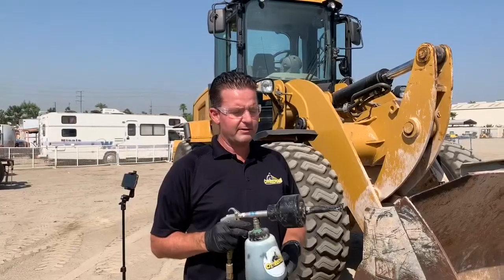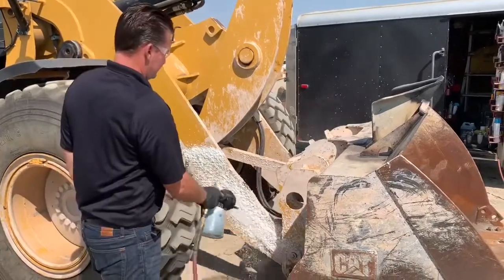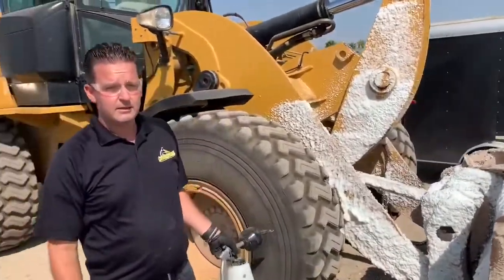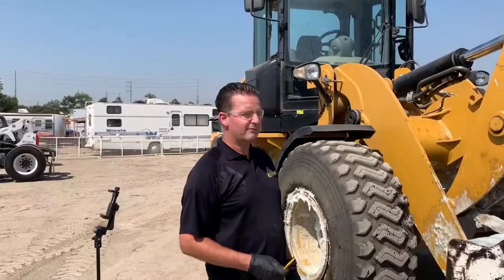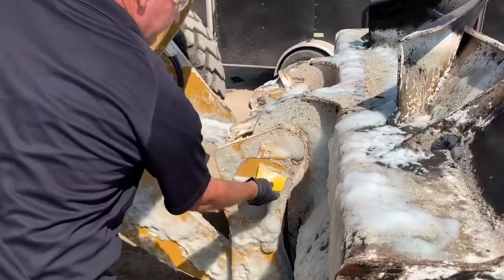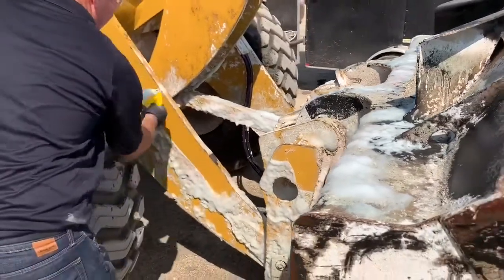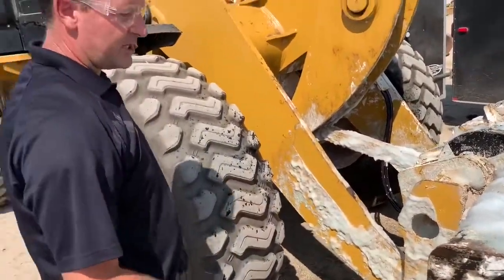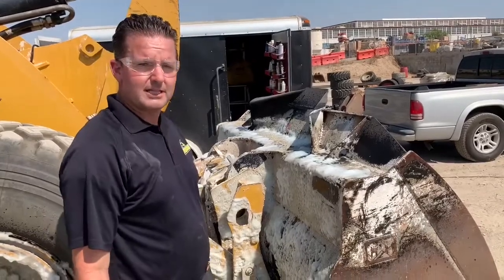Concrete Remover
City Restore Super Concrete Remover product and service available at cityrestore.com

CityRestore’s SUPER CONCRETE REMOVER is a concentrated Concrete Dissolver.  Easily removes all types of Cement, Mortar, Grout, Stucco and Concrete.

SUPER CONCRETE REMOVER can be used for removing concrete from your equipment and or tools. safe on metals and equipment, low odor. Concentrate (mix 3 parts Remover to 1 part water).